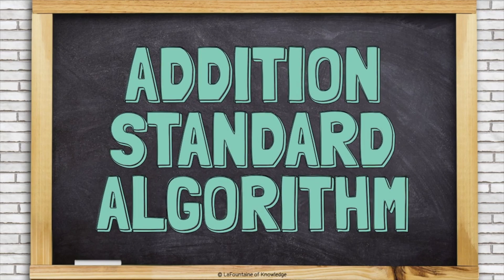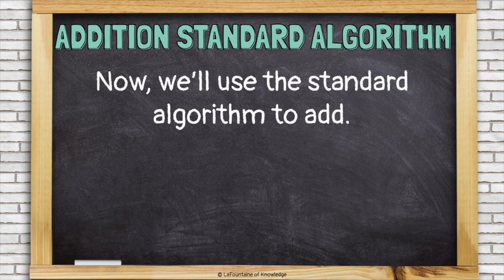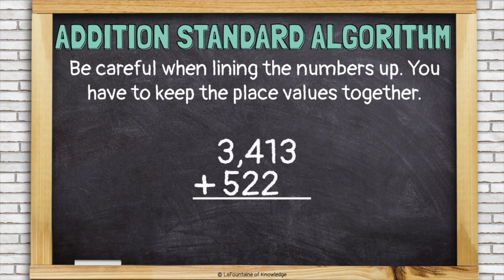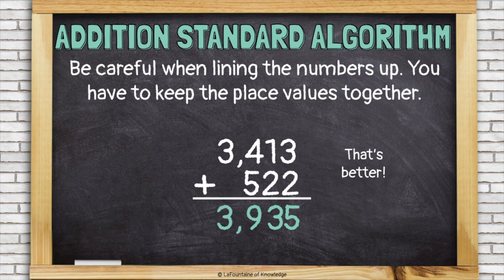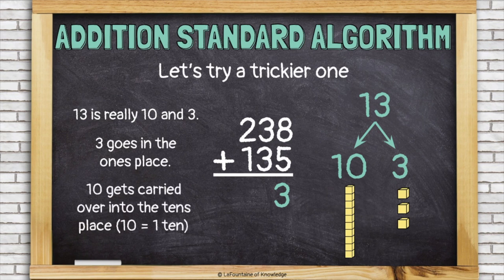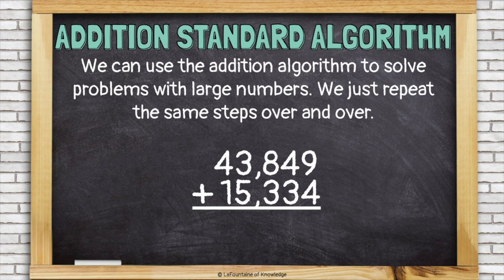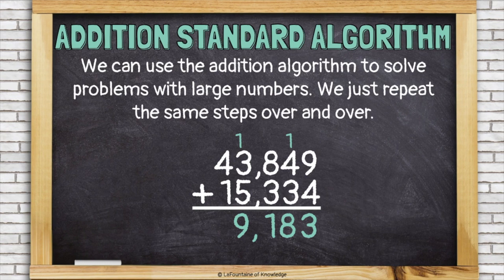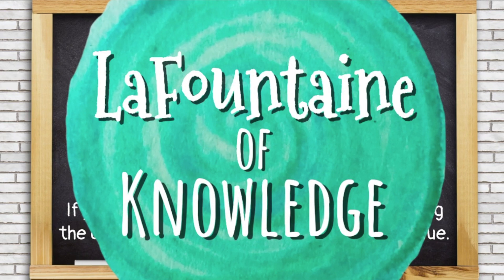Addition Standard Algorithm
This video demonstrates how to add up to 6 digit numbers using the standard algorithm for addition. It explains the underlying concepts of "regrouping" using base ten blocks to build on students' understanding of place value. Click this link for lesson materials that go along with the video